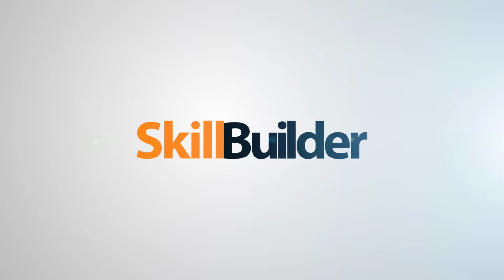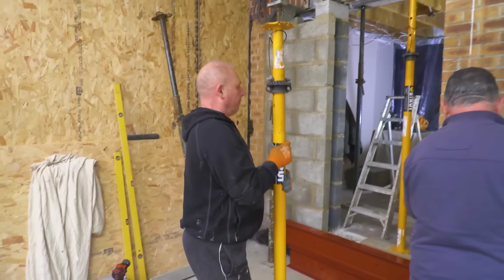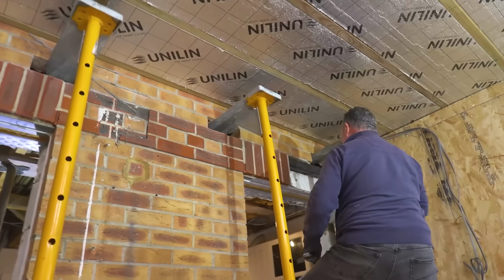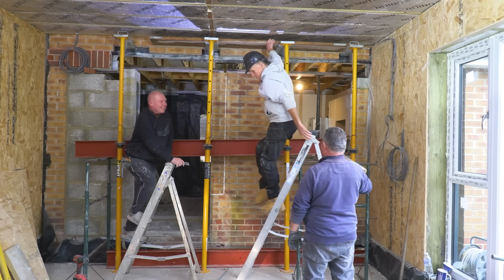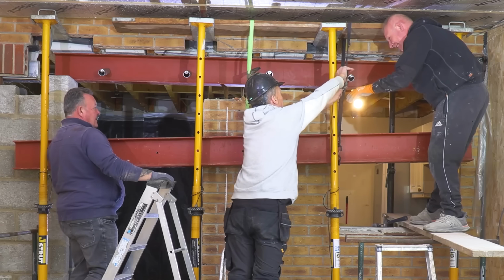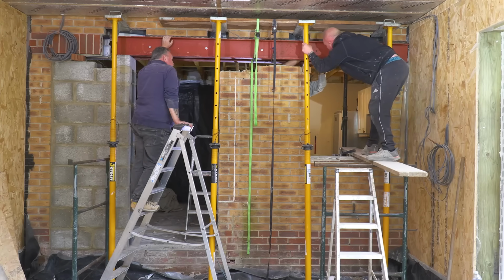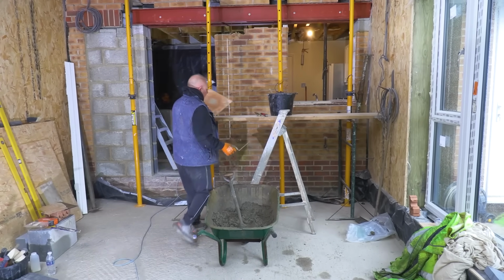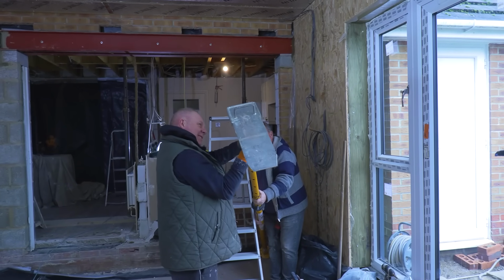How to Support a Load-Bearing Wall When Knocking Through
◾ J-STRUT is a temporary steel prop that height adjusts safely, quickly and effortlessly using a cordless impact wrench.

Roger revisits Meadvale Builders to help support a load-bearing wall for a room knock-through.